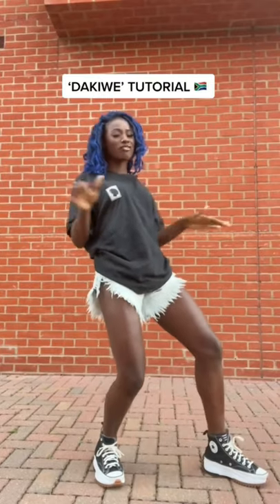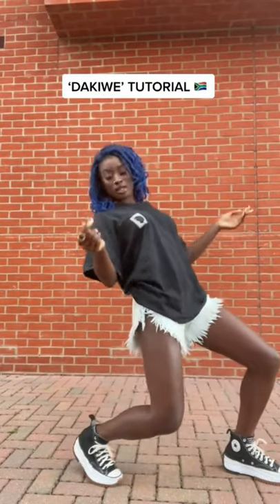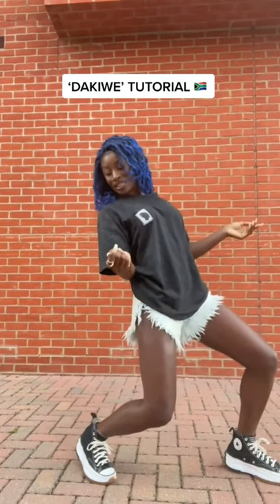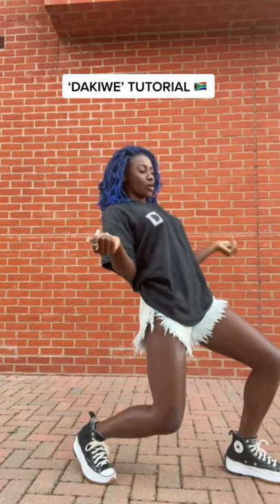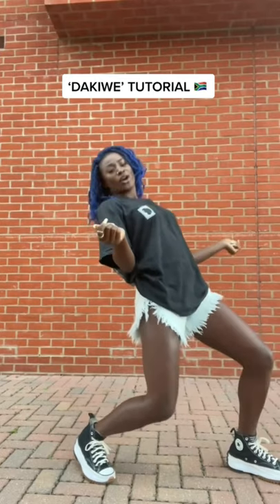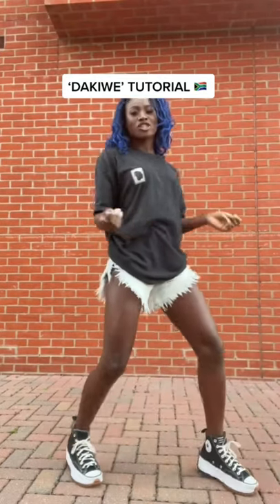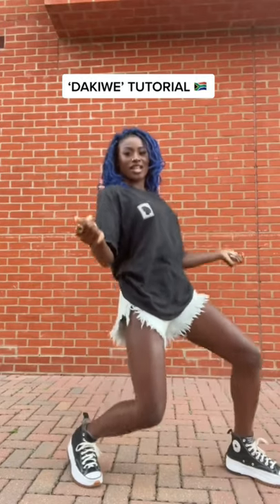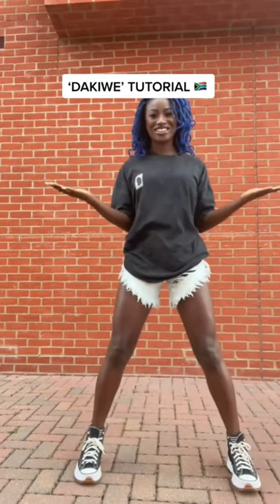Learn How to “Dakiwe (Amapiano Dance)” in 1 minute